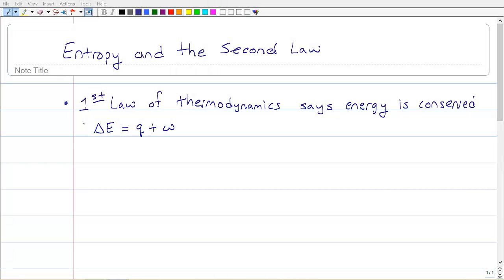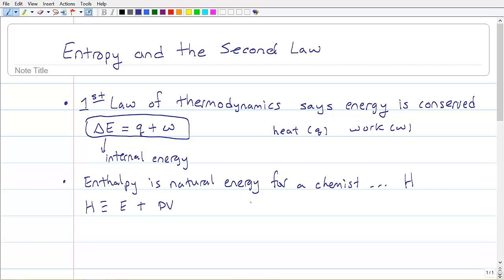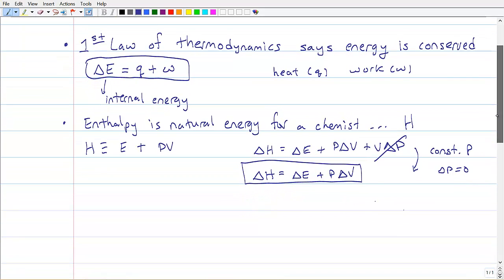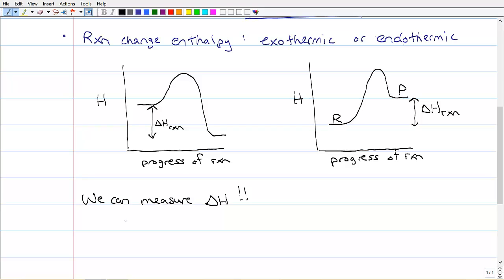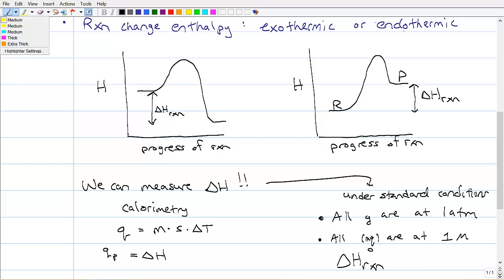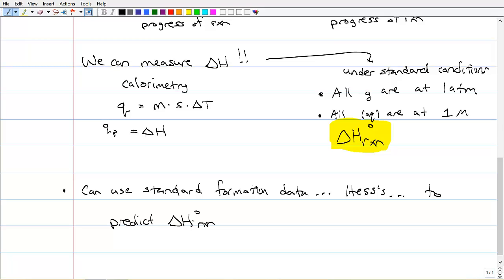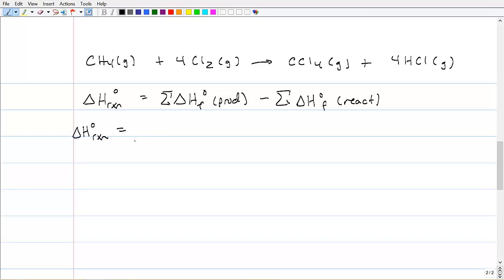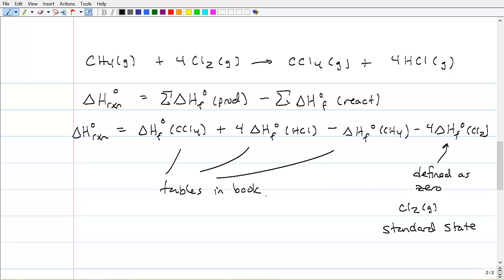Chemical Thermodynamics I: First Law Review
A quick review of the first law of thermodynamics and enthalpy, including a look at Hess's Law